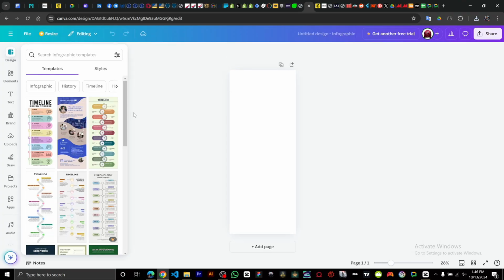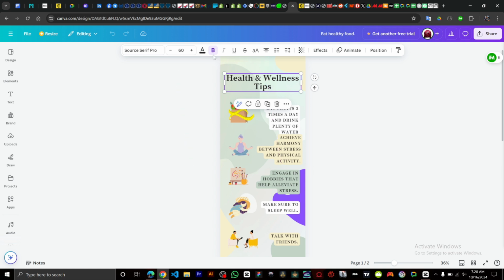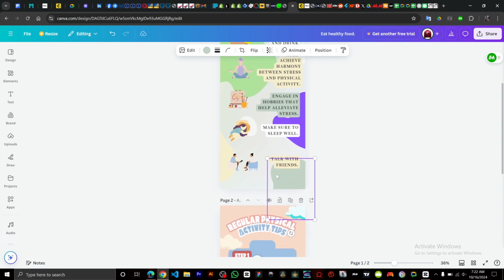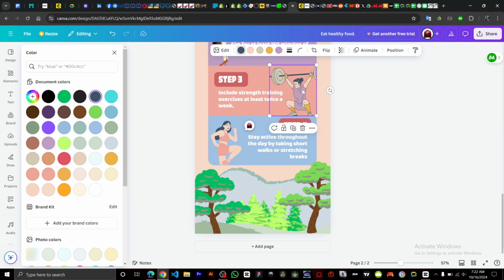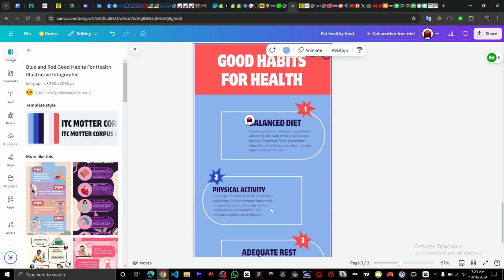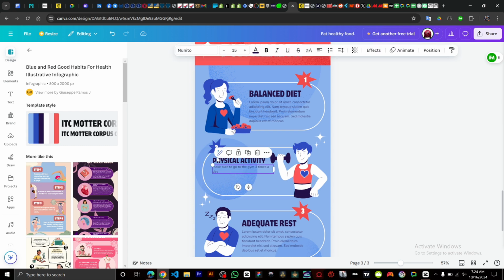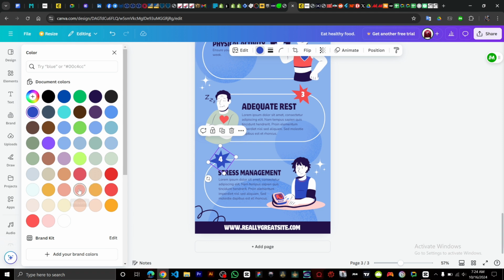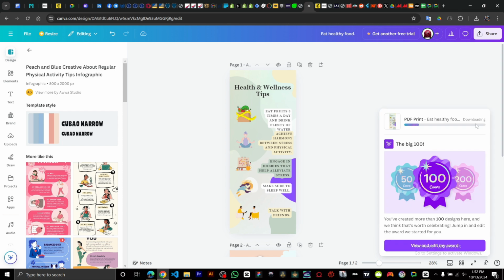How to Design A Good Infographic On Canva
Want to create stunning infographics but don't know where to start? Learn how to design a good infographic on Canva with our easy-to-follow tutorial. We'll cover everything from choosing the right template to adding eye-catching visuals.